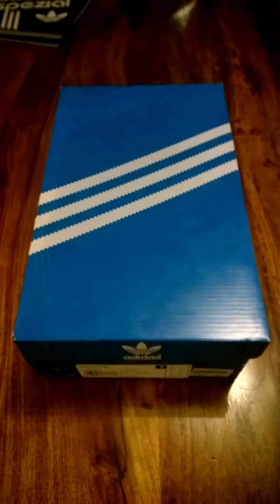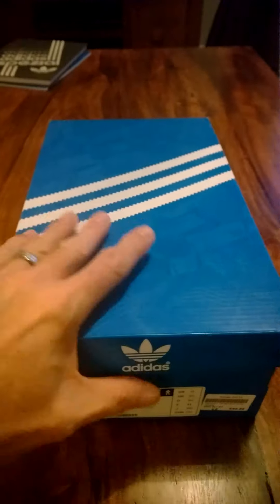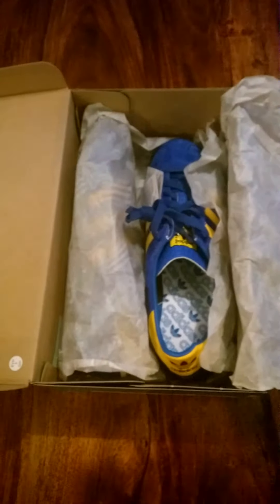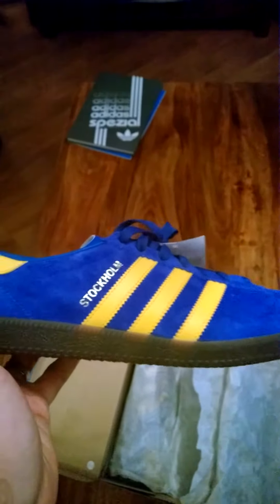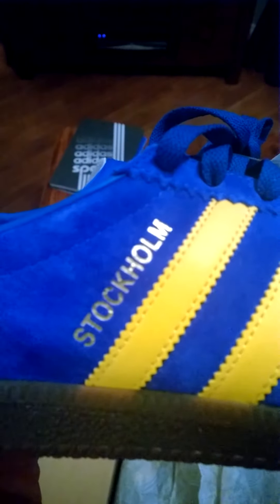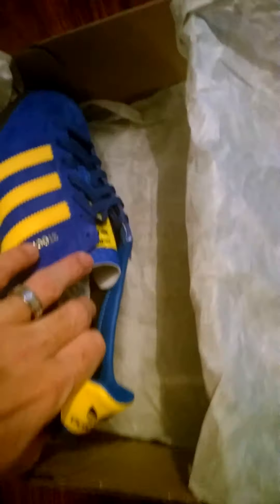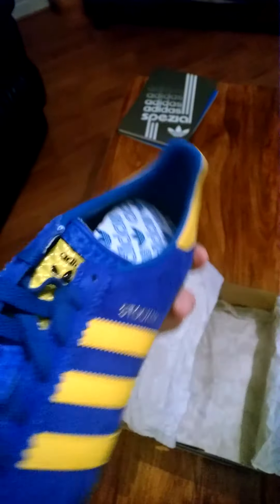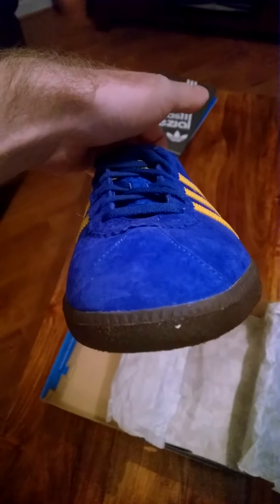Adidas Stockholm 2014 reissue - unboxing Nov 2014